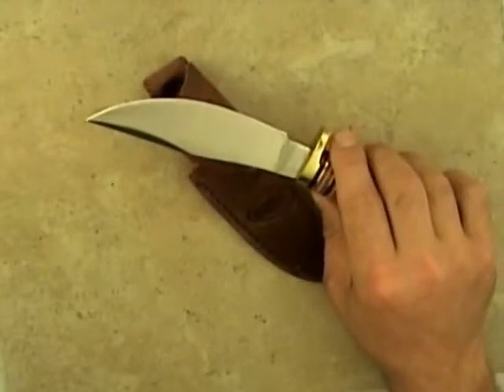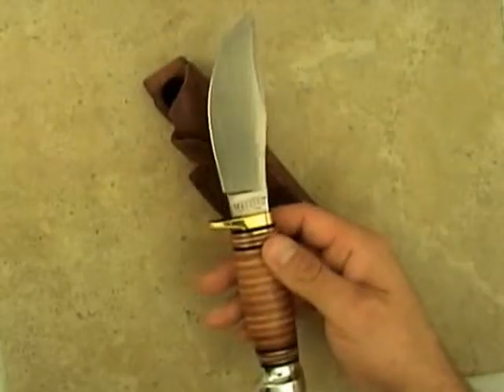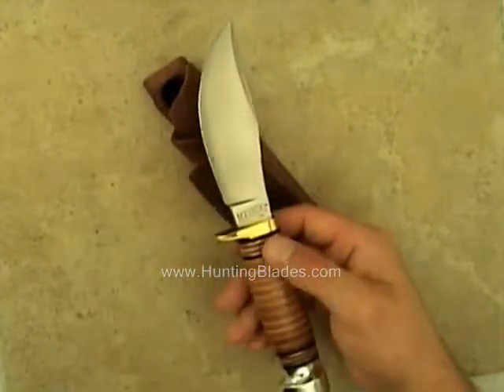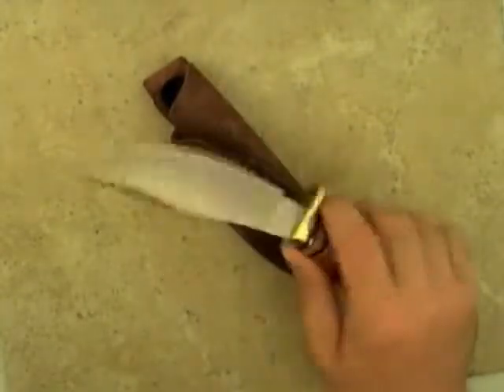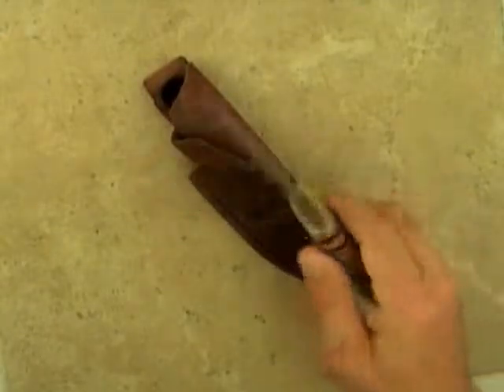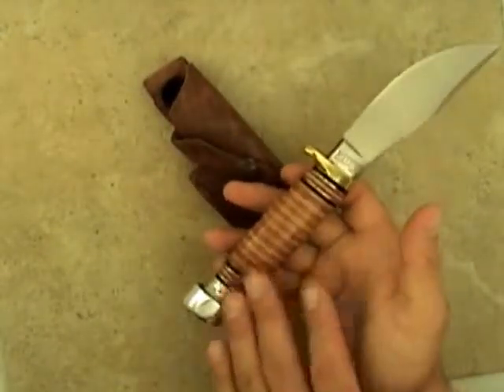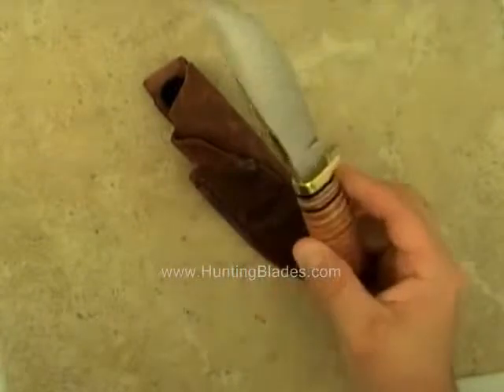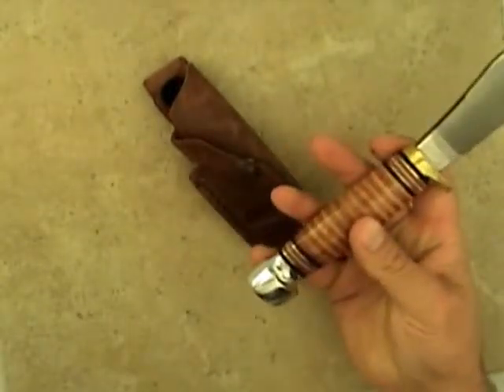Marble's Woodcraft Knife